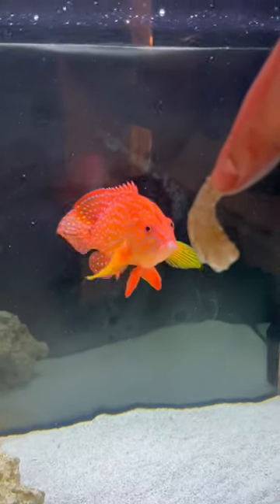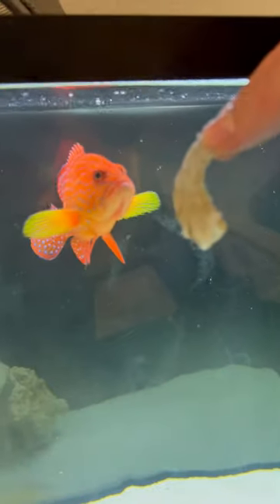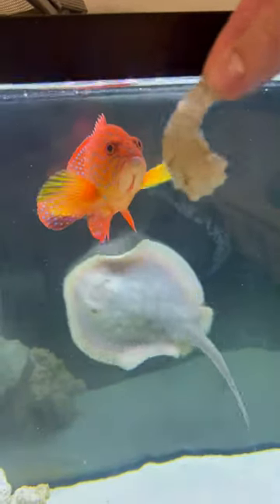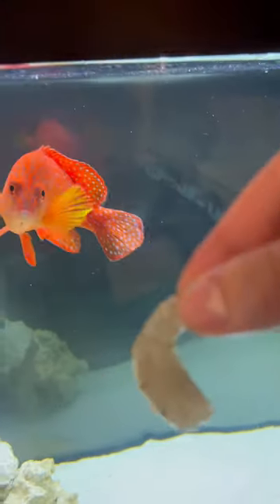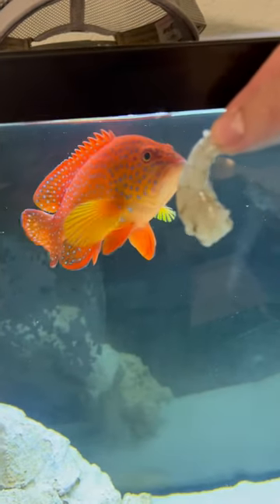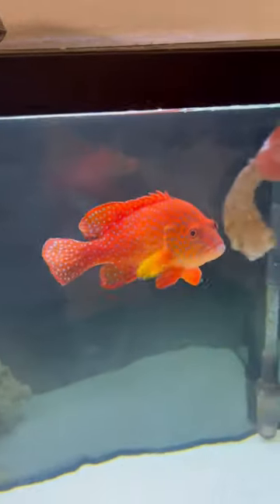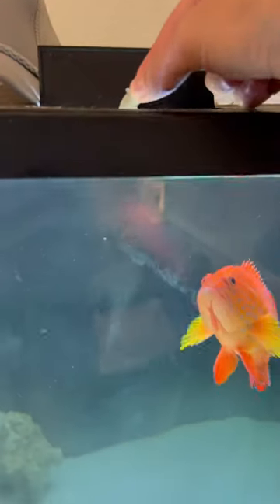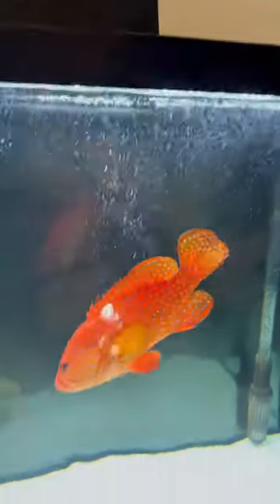Crazy GROUPER 🐟 Attacks Shrimp!😱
My pet Miniatus Grouper loves shrimp!